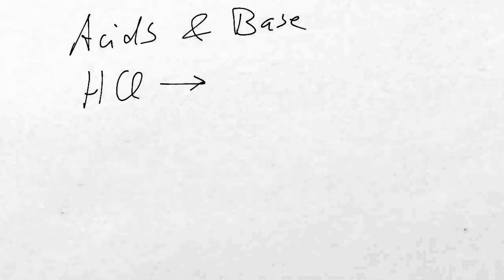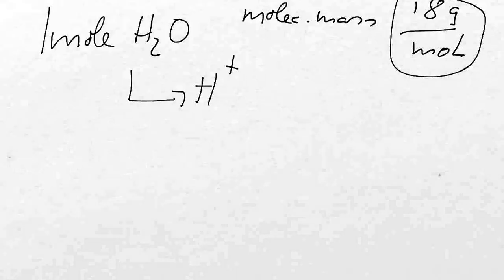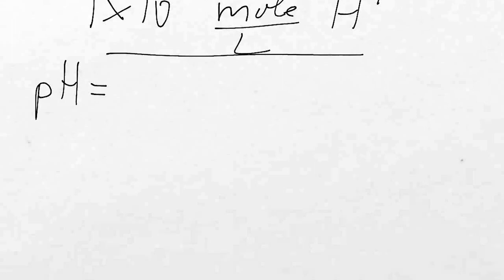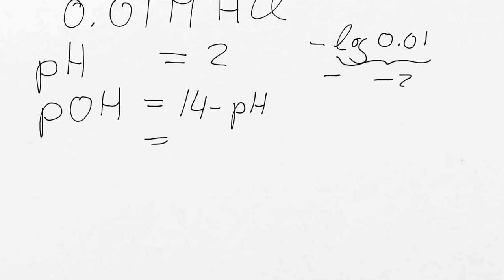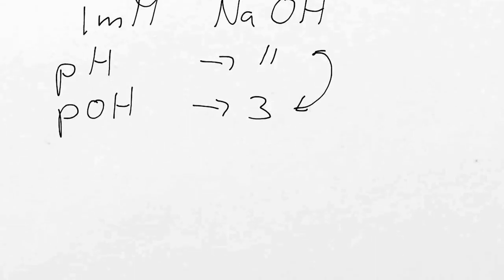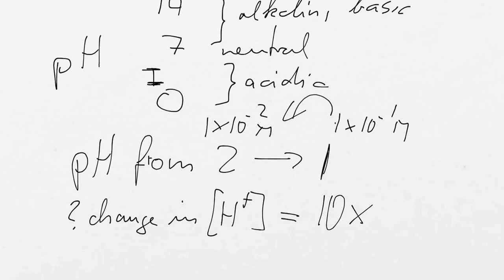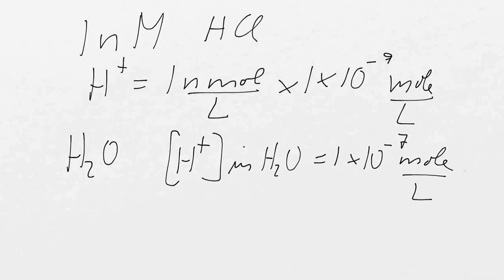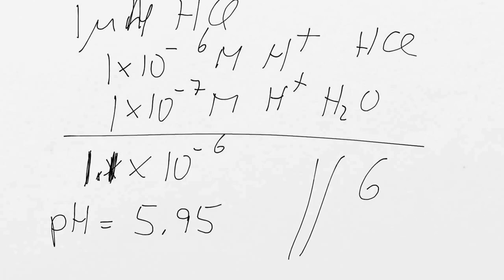BI308 week 4b -acids and bases